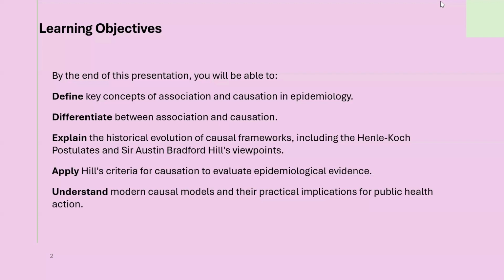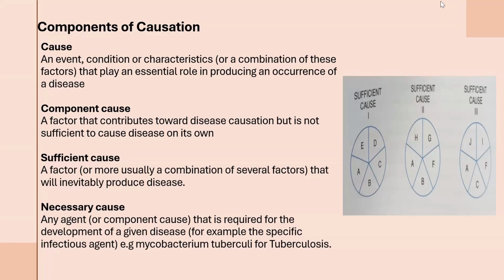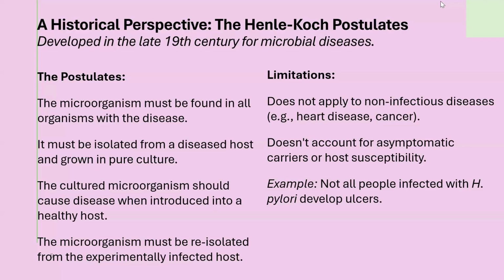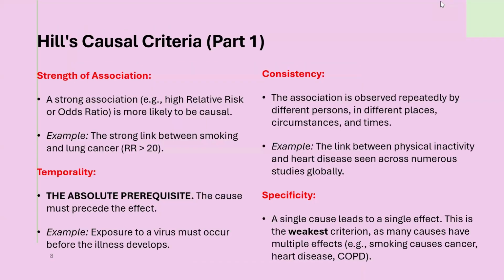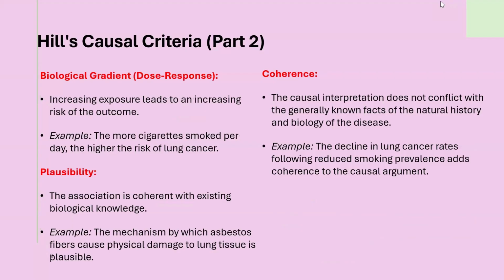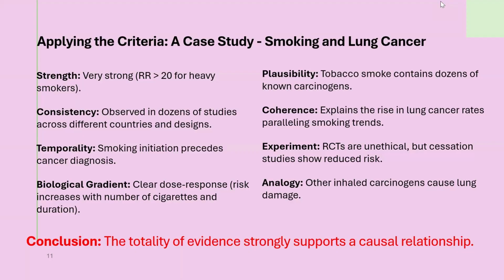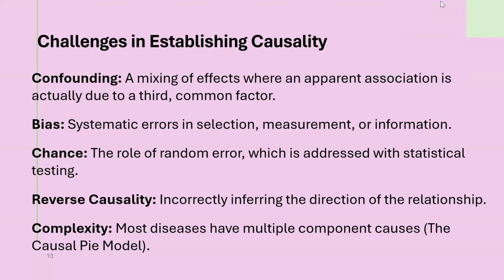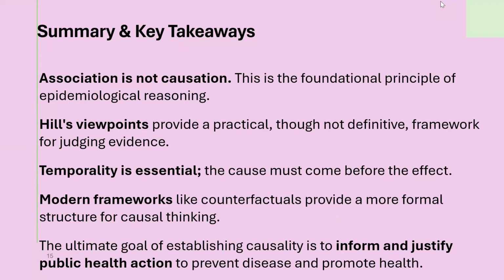Causality principles and practice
By Keneth Enwerem, for CRENC-IeDEA Monday Research Calls